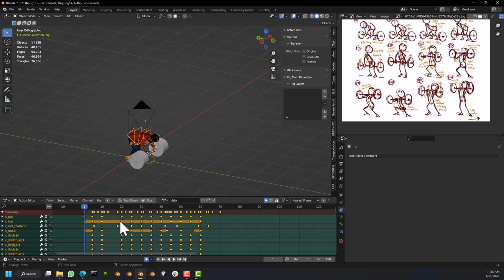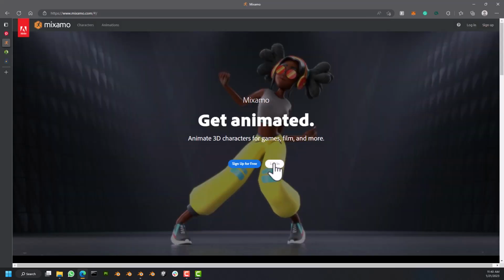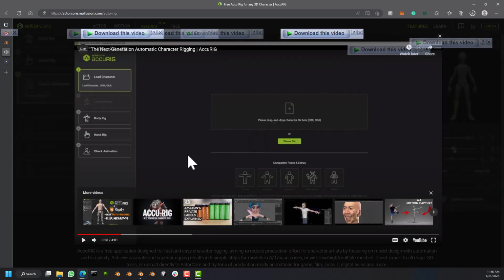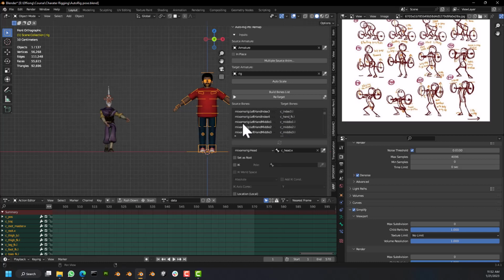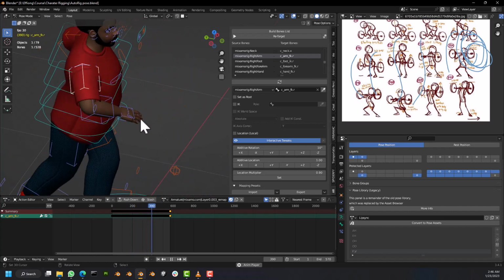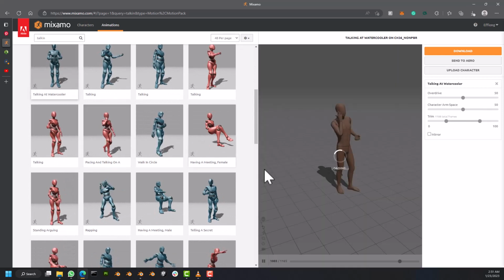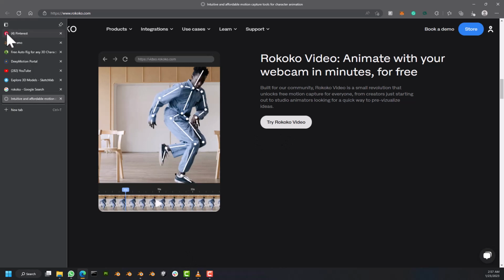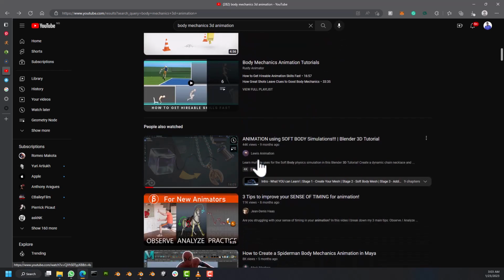BLENDER CHARACTER BODY MECHANICS: WORKING WITH ANIMATION MOCAP DATA